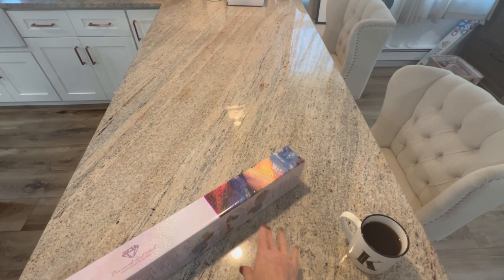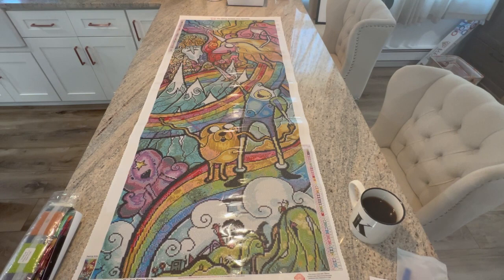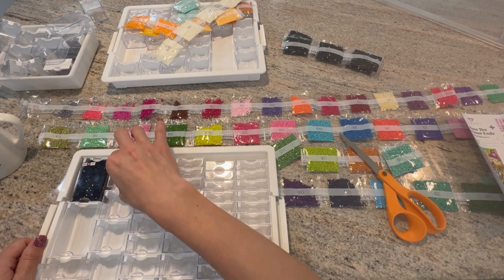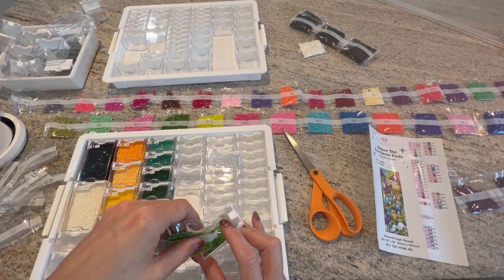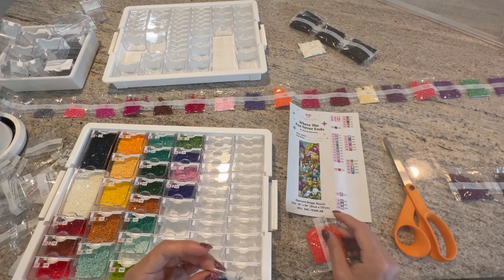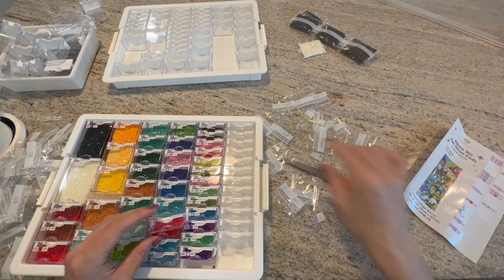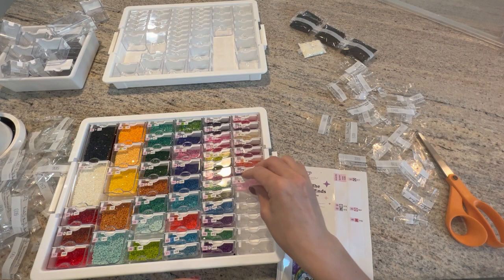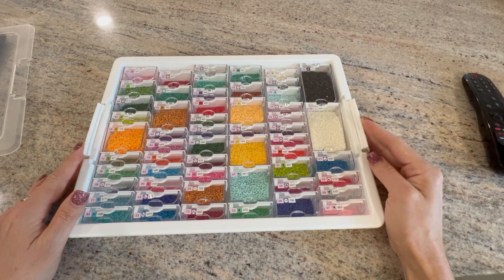Unbox & kit up of Diamond Art Club’s Mandy Manzano canvas. Let’s go to “Where the Fun Never Ends!”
Hey guys, come check out this awesome Diamond Art Club canvas. This is my first Mandy Manzano canvas! Then grab a cup of coffee, tea or liquor (hey I won’t judge 😂) and kit up with me for my next round drill project 🤗 I have some exciting news!!!

Timeline guide
0010- Introduction
0044- Diamond Art Club- why should you try them??
0250- Review the box
0616- kit contents and tool kit
0741- the Pooch and her baby (she’s had since she was born)
0828- opening the canvas
Looking over it, measuring, discussion
1313- pan over the canvas
1355- Look over sticker sheet
1603- Look over the drills
1852- break out the Elizabeth Ward
2031- start of the kit up…what’s new? Exciting news!
01:07:58- Timelapse the rest of kit up
01:09:11- review of how I organized my drills in the case

Diamond Art Club “Where the Fun Never Ends” by Mandy Manzano (currently out of stock)
Where the Fun Never Ends - Adventure Time Art | Diamond Art Club™

Elizabeth ward bead storage
Elizabeth Ward Bead Storage Solutions: 45-Piece Assorted Storage Tray – Bead Organizer with 42 Containers of Various Sizes, a Tray and Lid for Beads and More

Pug measuring tape
Paladone Pug Tape Measure - Includes: Measurements in Both inches and Centimeters. Approx. 40 Inches in Length.